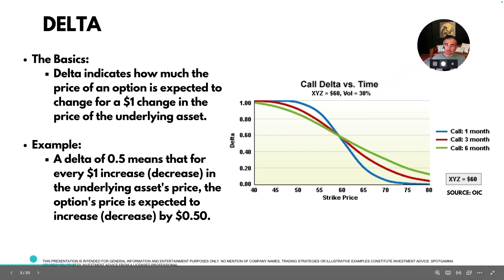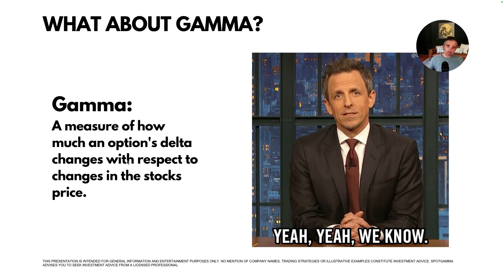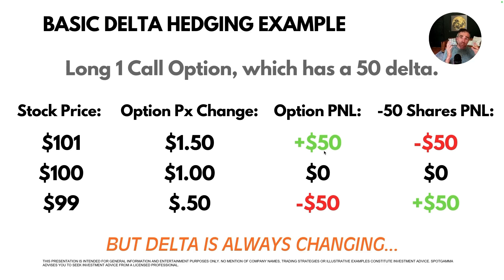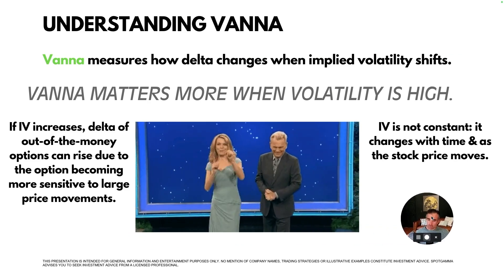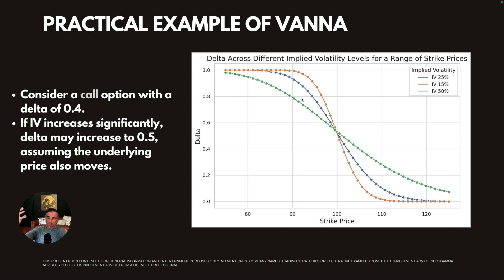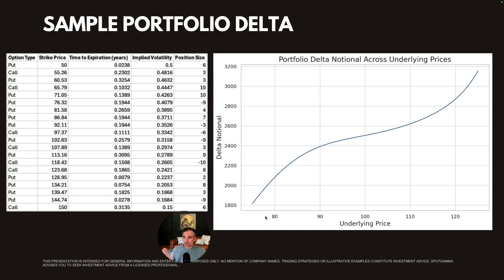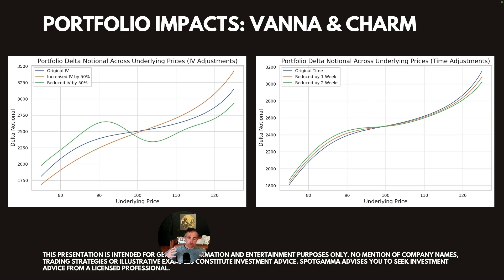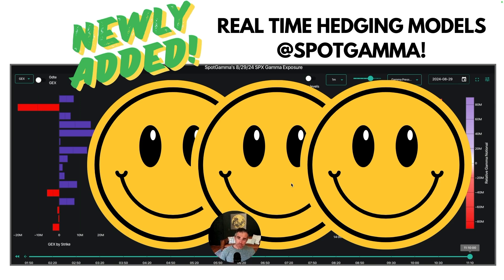Vanna, Charm & Dealer Hedging Flows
Understanding Options Greeks: Exploring Charm and Vanna

In this video, we delve into the options Greeks known as charm and Vanna. We explain what these Greeks are, their impact on trading options, stocks, and futures, and how they factor into Delta hedging. We start with Delta, exploring its dynamic nature, before discussing charm, which relates to the time decay of Delta, and Vanna, which measures changes in Delta with implied volatility shifts. Real-life examples are provided to illustrate these concepts, and the role of Delta, charm, and Vanna in managing large options portfolios is highlighted. Join us at SpotGamma.com for more resources and sophisticated tools for understanding market impacts.

00:00 Introduction to Charm and Vanna
00:31 Understanding Delta
01:42 Exploring Charm: Delta Decay
02:01 Diving into Vanna: Sensitivity to Implied Volatility
02:40 Delta Hedging Explained
04:30 Charm: Time Decay in Action
06:08 Vanna: Impact of Implied Volatility
08:49 Market Maker Portfolio Example
11:44 Summary and Key Takeaways
12:41 SpotGamma Tools and Conclusion

_Where Options Flow The Markets Go_

SpotGamma is for stock traders, index traders, futures traders, and options traders who want high-caliber options data and clear, insightful analysis on what's really driving markets.

• Founder's Note with Expert Commentary
• Unique Support & Resistance Levels
• Daily Trading Ranges
• Index Charts with Key Levels
• Online Office Hours for Traders of All Levels
• Delta, Vanna, & Gamma Models
• 0DTE Volume / Open Interest Indicator
• Monthly OPEX Analysis
• Trading Platform Integrations
• Discord Membership
•• Equity Hub
••• HIRO
••• Volatility Dashboard

*Note: This content is intended for general information and entertainment purposes only. No mention of company names, trading strategies or illustrative examples constitute investment advice. SpotGamma advises you to seek investment advice from a licensed professional.